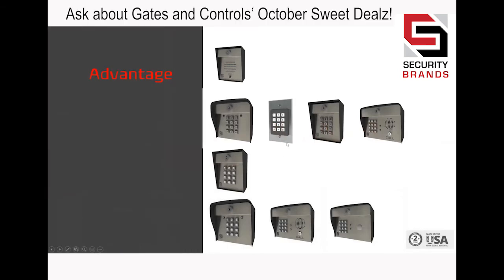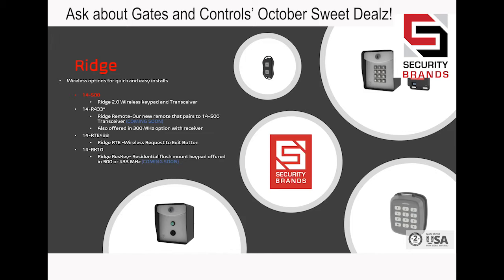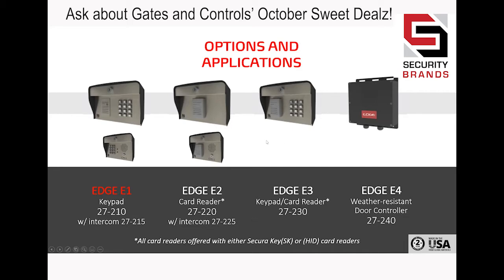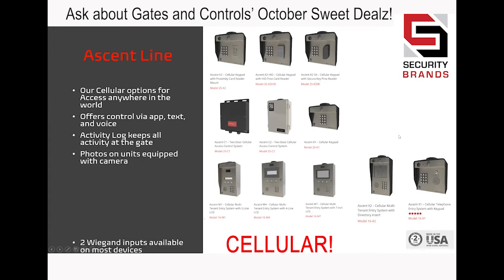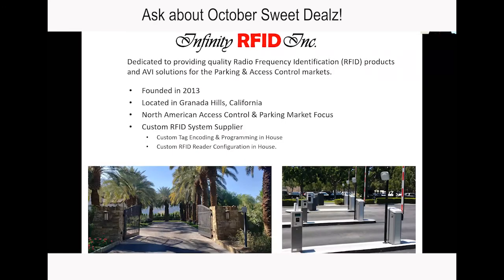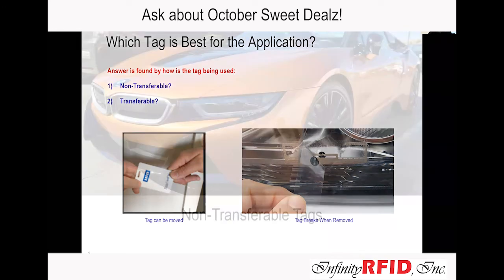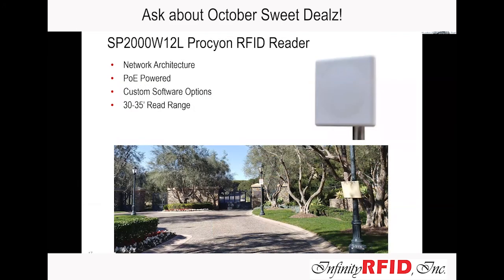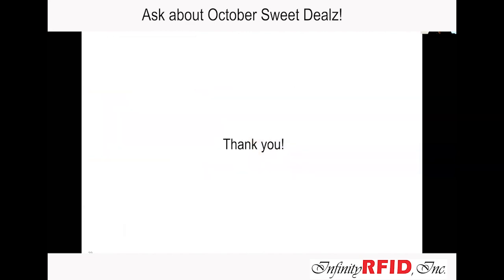Security Brands and InfinityRFID overview - October 2021 Sweet Dealz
Get a 15 minute overview of Security Brands' exhaustive access control product line, including their new cell/app based Ascent line.

Many installers have yet to learn how to make $$ offering and installing RFID. Mike Torn, InfinityRFID owner give you a product overview, helping you understand when RFID is a better choice than other access control options.

These products are featured in Gates and Controls' October 2021 Sweet Dealz. Contact your G&C branch for more details, or to place an order!